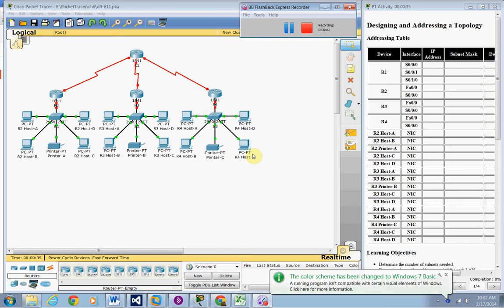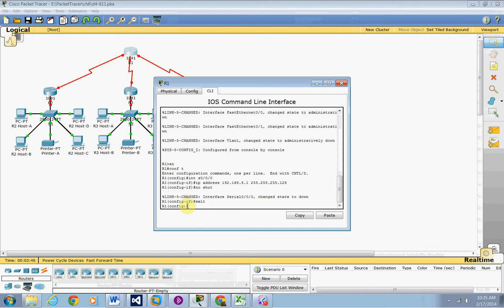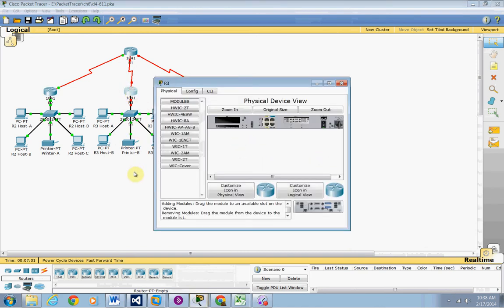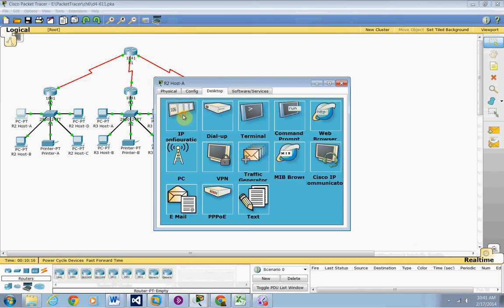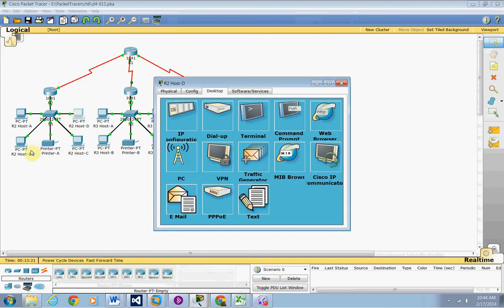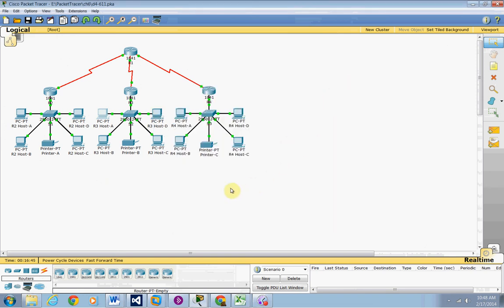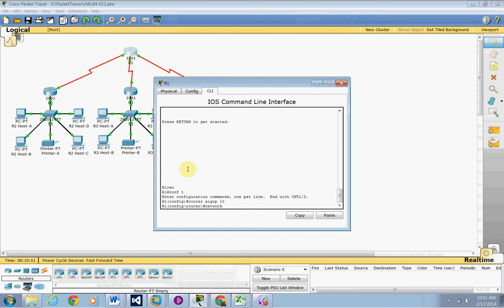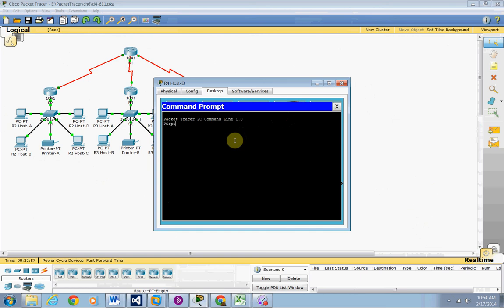Designing and Addressing a Topology 6 1 1